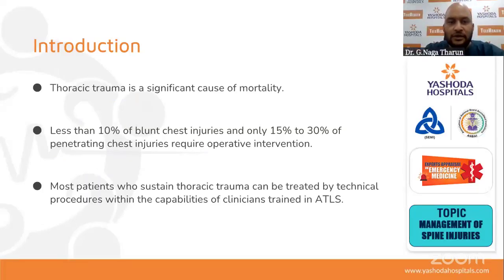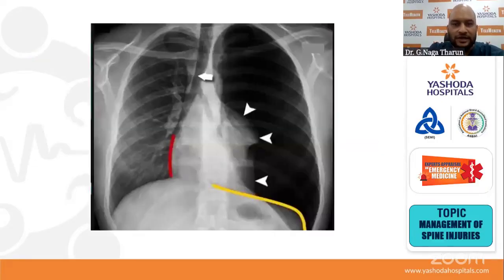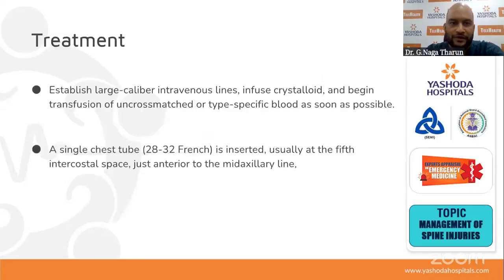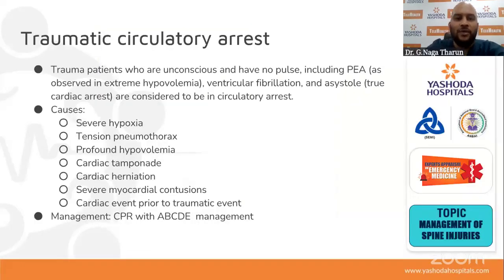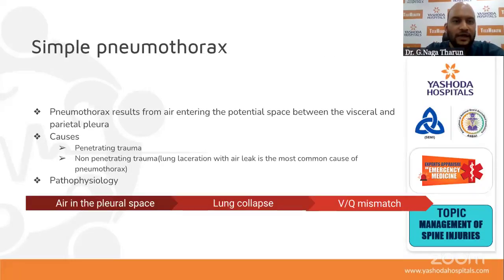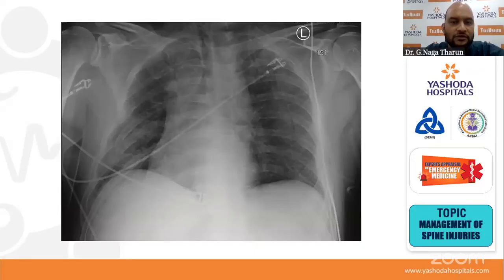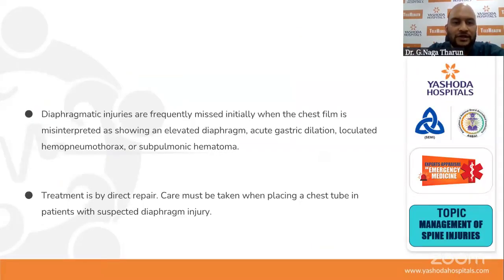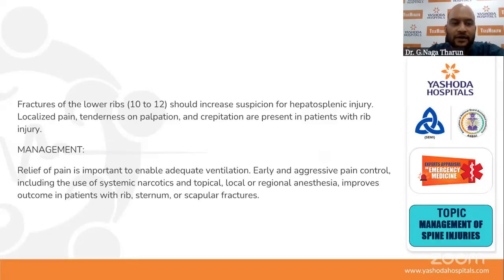Topic: THORACIC TRAUMA | Yashoda Hospitals Hyderabad